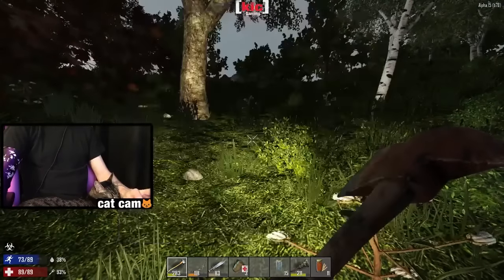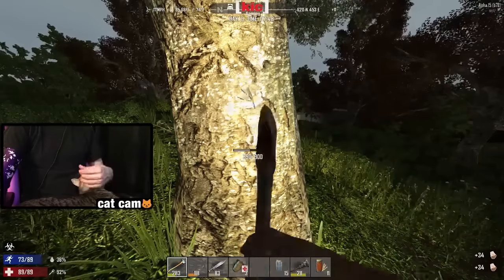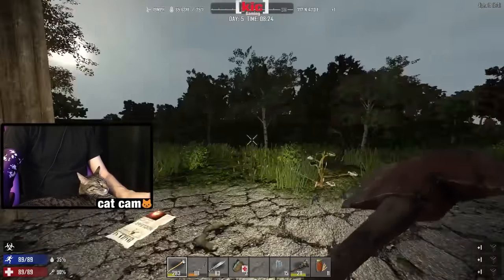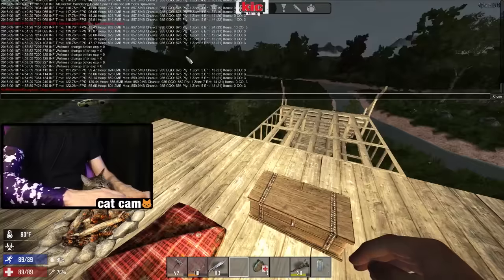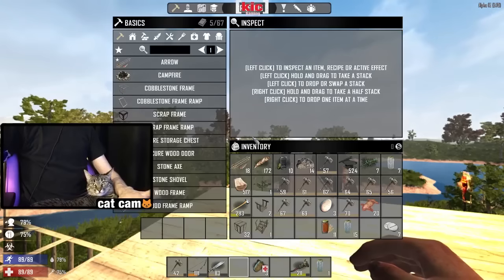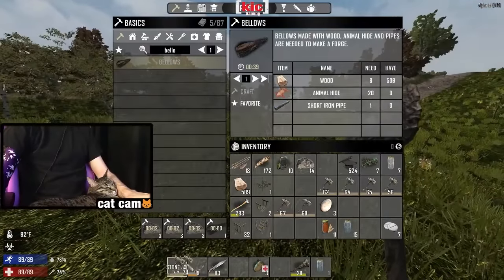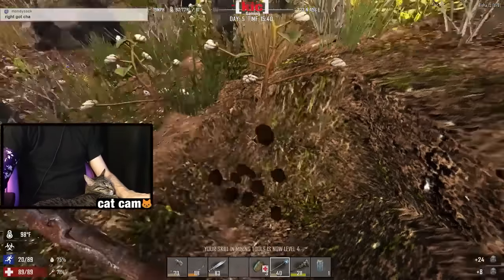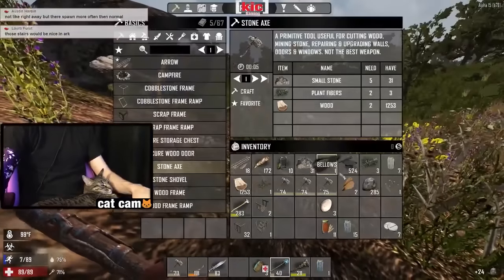★ 7 Days to Die alpha 15 experimental Navezgane single player gameplay (let's play alpha 15!) pt 4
Let's play 7 Days to Die alpha 15 experimental. To be clear, alpha 15 is not out yet, this just an experimental alpha 15 build that was released right before this stream started. Want to see all the new stuff? See the new buildings? New random gen? New models and textures? New bugs? Probably a few new bugs. Well then, sit back, relax, and hang out while we play 7 Days to Die alpha 15 experimental single player. Woot!

7 Days to Die has redefined the survival genre, with unrivaled crafting and world-building content. Set in a brutally unforgiving post-apocalyptic world overrun by the undead, 7 Days to Die is an open-world game that is a unique combination of first person shooter, survival horror, tower defense, and role-playing games. It presents combat, crafting, looting, mining, exploration, and character growth, in a way that has seen a rapturous response from fans worldwide. Play the definitive zombie survival sandbox RPG that came first. Navezgane awaits!

7 Days to Die is an open world, voxel-based, sandbox game that is a unique mix of First Person Shooter, Survival Horror, Tower Defense and Role Playing Games combining combat, crafting, looting, mining, exploration, and character growth. 7 Days to Die is currently in early access alpha 13 status, so check back to see how it gets updated. Every 7th day, beginning on day 7, a feral zombie horde will hunt you down. Will you be ready for them?

Navezgane World – Navezgane is nearly double the size, has a new sexy height map with higher mountains, deeper water and a new smoothing algorithm that makes the land and water much more natural looking.

Added a multitude of new locations to Navezgane including the new largest city Perishton, a bandit like shanty town, hidden snow cabin, Indian ruins, a water works, cell towers, boat docks, banks, islands, handmade caves, car lots, diners, and cemeteries. Nearly 100 new locations to discover. You won’t recognize the world.
Added: Navezgane now has over 35 new player spawn points.
Random Gen World – Random Gen has also gotten improvements with more terrain variation, smaller biomes, better and more logical biome distribution, the return of the old cave systems, better rural hubs, and lakes!

Skills and Perks – We’ve expanded and improved the skills system from 23 to nearly 50 skills and perk groups many of which have up to 3 to 5 tiers. Along with this has come balance, tuning and improvements to how you gain skill. Skills are gained faster now in the early game. Here are some more details on skills.

Spawning and Death Systems – We’ve added in a new sexy system for spawn in where the player awakens with blurred vision and wipes their brow before the UI is displayed. We’ve also added a new damage and death system where the screen becomes desaturated upon low health and returns to the vibrant look if you don’t die. If you die you get a cool 3rd person death cam and screen effect and you’ll see zombies feeding on your corpse which add a lot to the game’s immersion.

Quests – A basic survival quest has been added along with radiant treasure quests where you dig for treasure and repeatable quest challenge notes that give you skill points and other rewards for completing. Treasure and Challenge quests can be obtained from loot. This is just the beginning folks we have big plans for more.

Characters and Clothing – We’ve added in 16 pre-defined character presets you can choose from that use the old male or female base heads, a new older male head or older female head or a new Asian male or female head. Don’t worry you can still make your own custom one. We’ve also updated and improved a lot of the clothing and clothing fitting and clipping issues. Our Characters have never looked so good.

Animations – Much work has gone into improving the animation themselves and the animation systems including a new fast holstering, a new weapon fov cam system and many animation bug fixes.